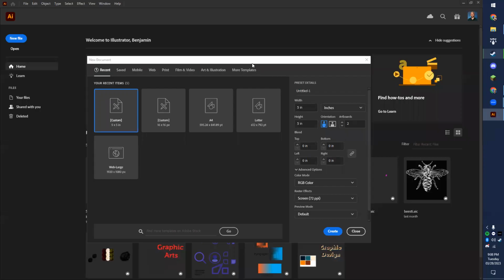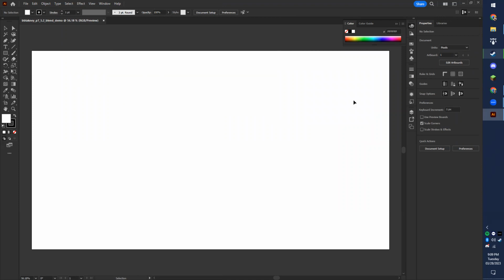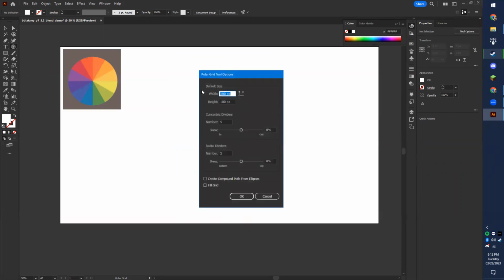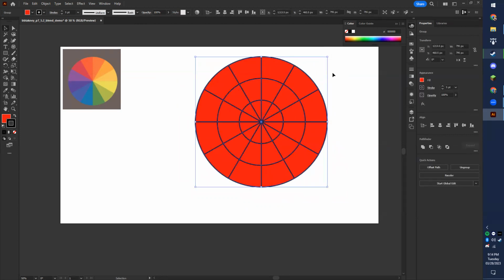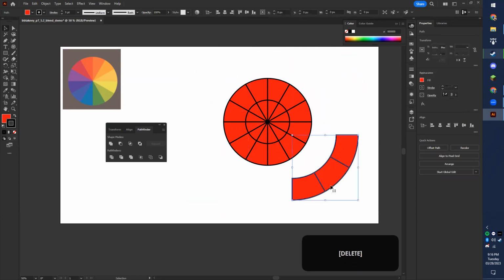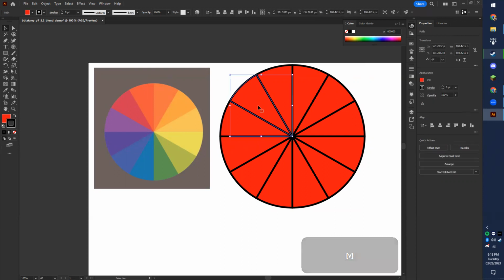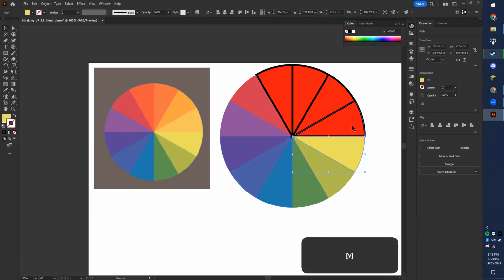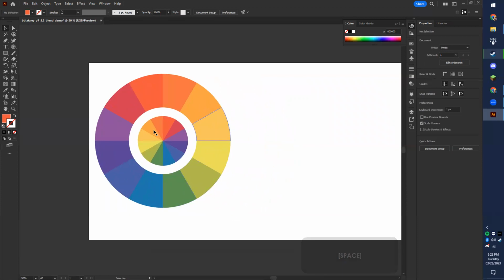PROJ 5.2 - Creating the Color Wheels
Create 2/3 color wheels for PROJ 5.2